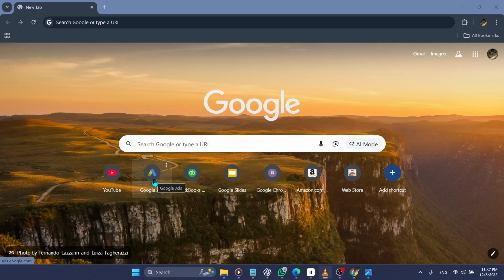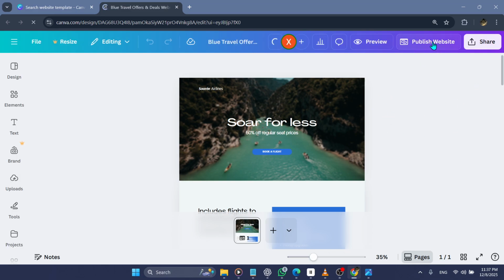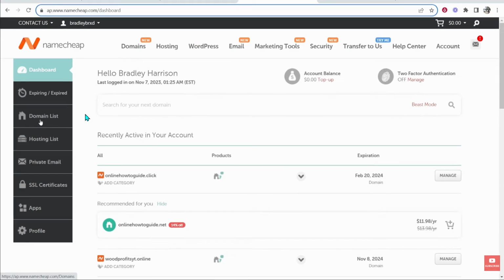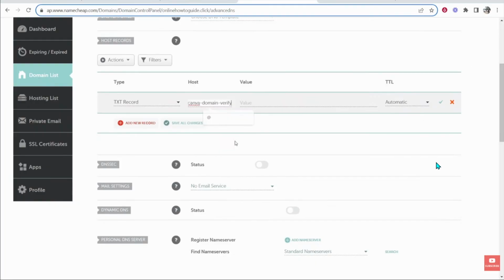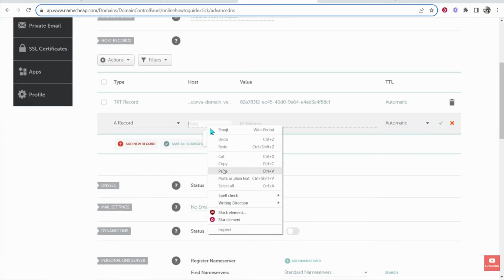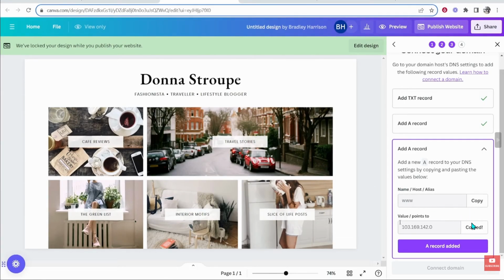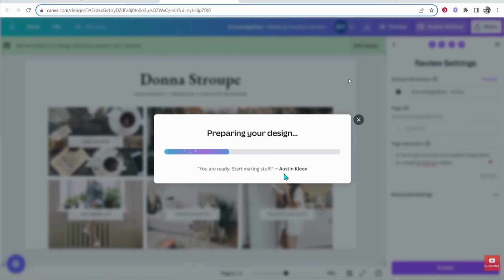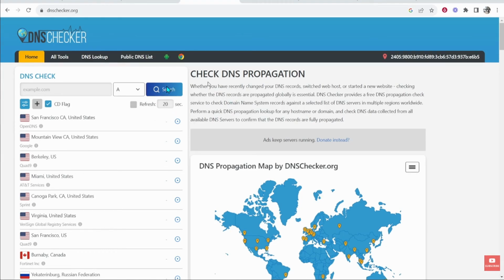How to Connect Canva Website to Existing Domain -2026 (EASY FIX TIPS)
How to Connect Canva Website to Existing Domain
In this video, How to Connect Canva Website to Existing Domain you will learn step-by-step how to link your custom domain with Canva website using DNS settings, domain provider and Canva Connect Domain feature. This tutorial helps you easily connect GoDaddy, Namecheap or any hosting provider domain to your Canva website without errors. If your Canva website is not showing or domain is not connecting, follow this guide to fix issues and publish your site successfully.